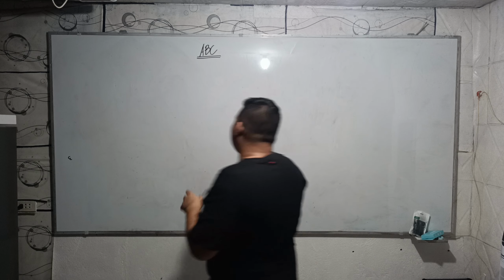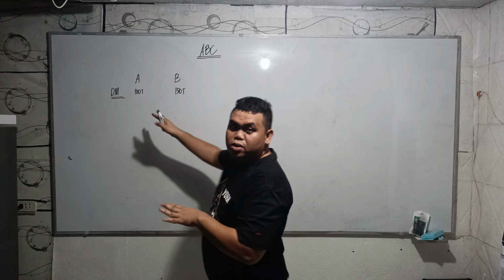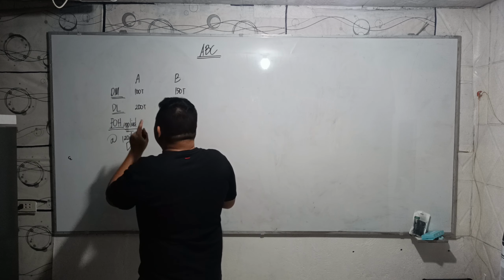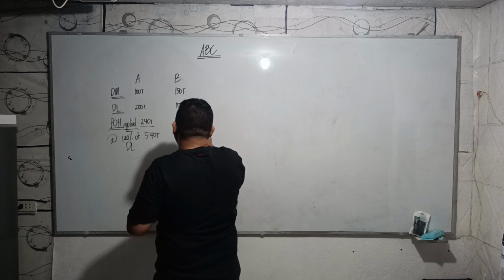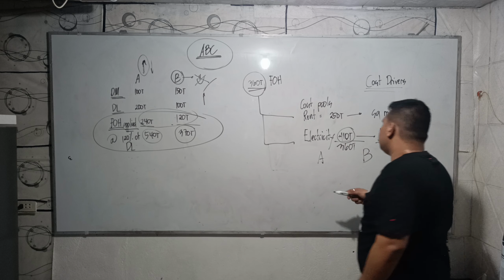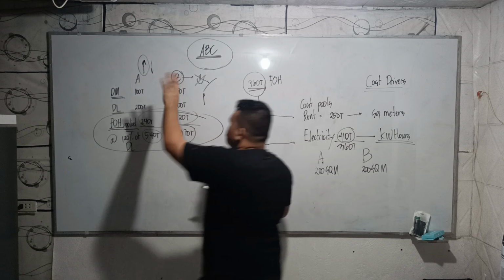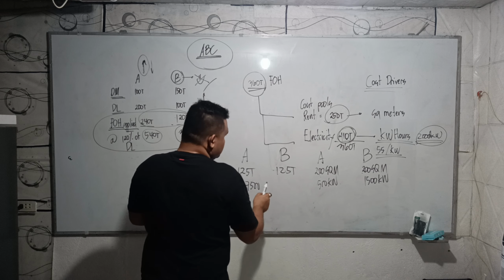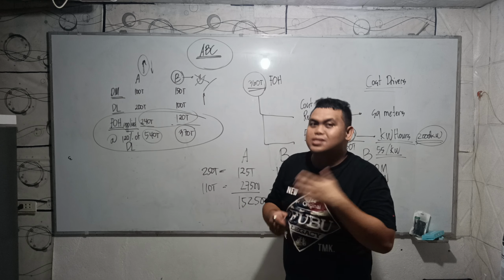Activity-Based Costing Made EASY (15-Minute Tutorial) concept plus example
Activity-Based Costing Made EASY (15-Minute Tutorial)

Description:

Are you struggling with traditional costing methods that lead to inaccurate product pricing and potentially disastrous sub-optimization?  This video provides a clear and concise explanation of Activity-Based Costing (ABC costing) in just 15 minutes!  We'll explore the pitfalls of lumping all costs into a single overhead pool, showing you how this can lead to artificially inflated or deflated product costs.  See how traditional allocation methods, often based on direct labor percentages, can distort your understanding of true profitability.  We'll then dive into the power of ABC costing, demonstrating how to break down overhead costs into multiple cost pools, identify relevant cost drivers (like kilowatt-hours for electricity), and accurately allocate costs based on actual consumption. Using a practical example comparing Product A and Product B, we'll illustrate how ABC costing provides a far more accurate picture of product profitability, helping you make informed pricing and production decisions.  Avoid the hidden dangers of sub-optimization and gain a competitive edge with this essential management accounting technique.

Key Terms:

Activity-Based Costing (ABC costing), Cost Pool, Cost Driver, Overhead Allocation, Traditional Costing, Sub-optimization, Product Costing, Management Accounting, Cost Accounting, Kilowatt-hours, Profitability Analysis, Pricing Strategy, Competitive Advantage, Cost Allocation, Direct Labor, Factory Overhead.